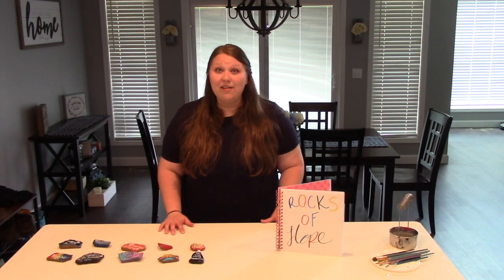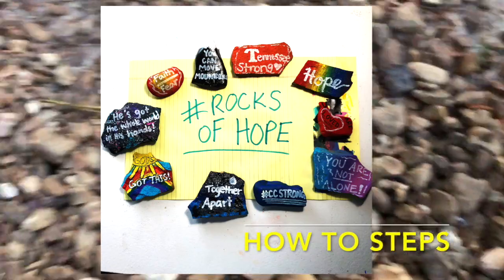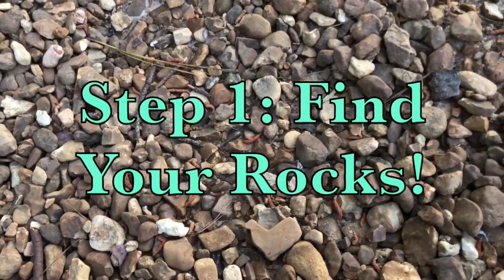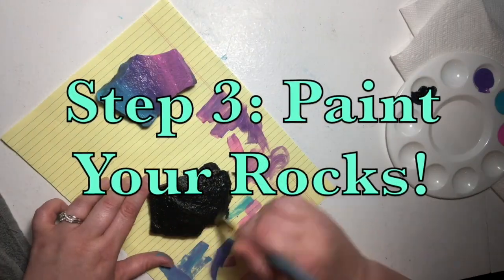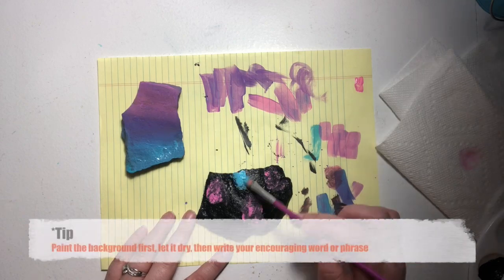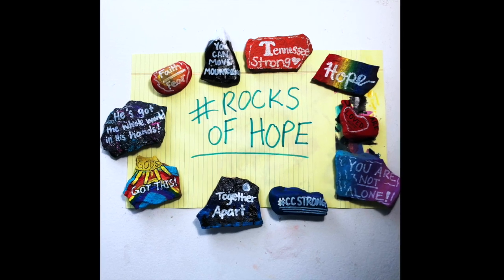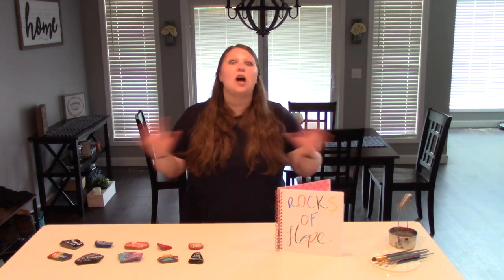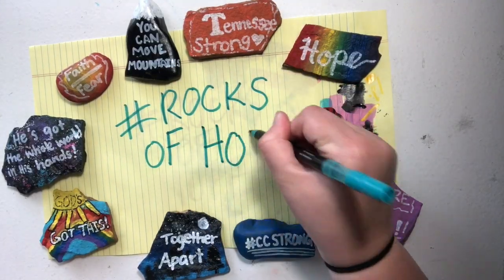Rocks of Hope Challenge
***SHARE to any parent with kids who might enjoy this!***
Fun Art Challenge Time!!
CALLING ALL KIDS!!! I challenge you to do the ROCKS OF HOPE Challenge!! The Fun Art Challenges don't have to be just for my Fine Art students, but can be for anyone who wants to take on the task!! Make sure you use rocksofhope when you post a picture of your painted rocks of hope!